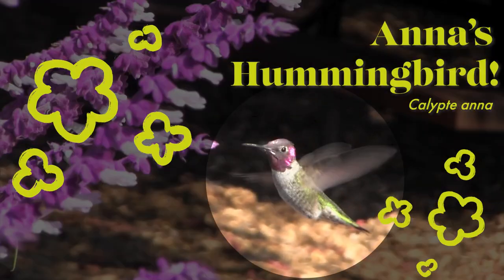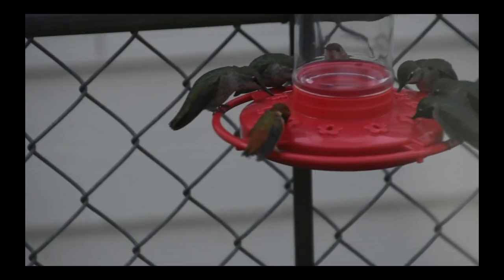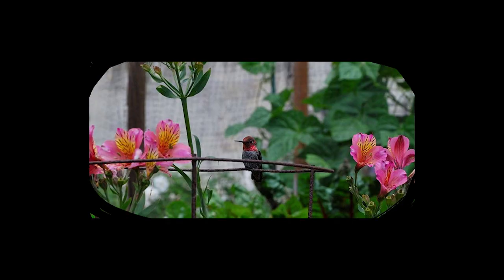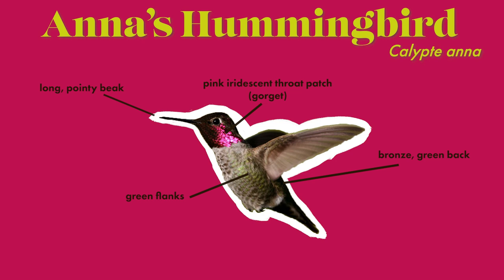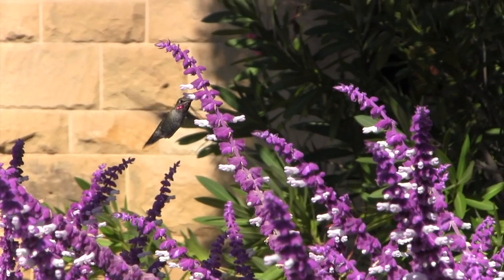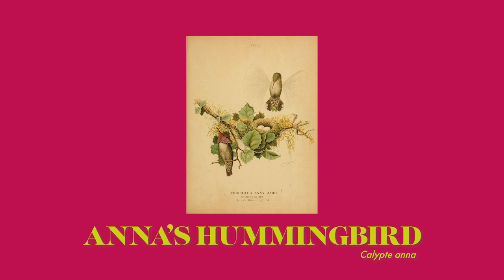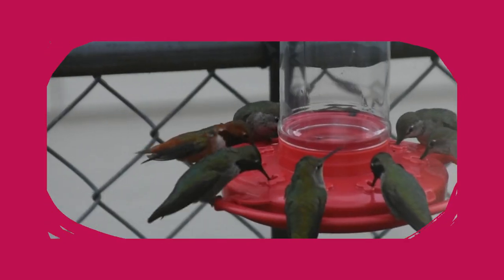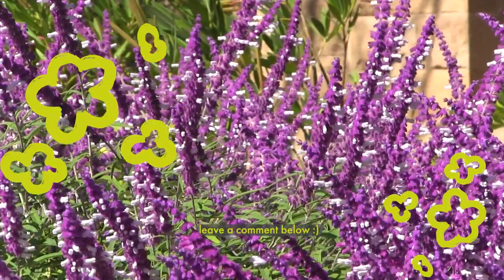meet anna's hummingbird, the west coast's hummingbird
Meet Anna's hummingbird!! Hummingbirds are so fun to see, but a lot of ppl might not know what type of hummingbird they're looking at! Anna's Hummingbird is the most common hummingbird seen along the West Coast of North America. Here's a few fun facts to share! If you have any Anna's Hummingbird experiences to share, please leave them in the comments below :)

nyoom